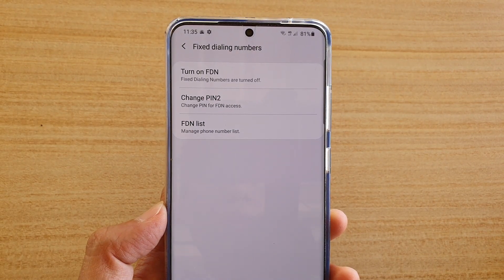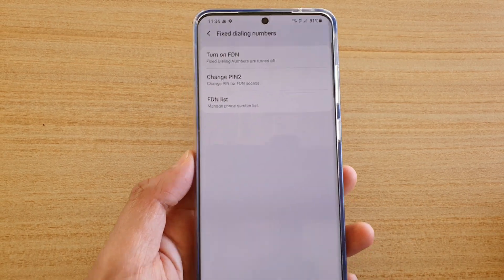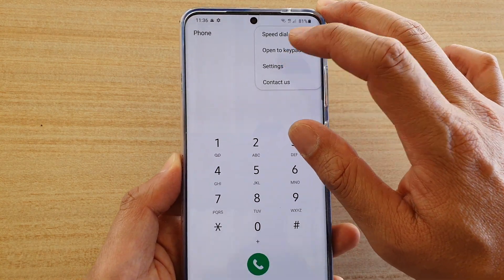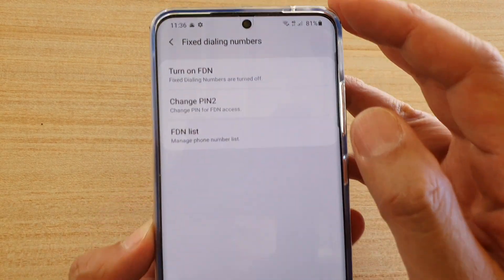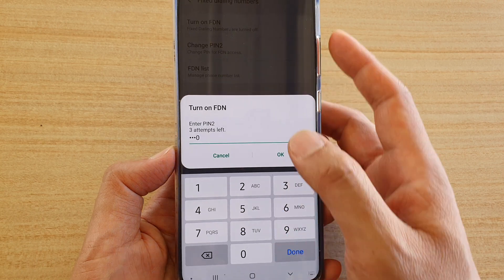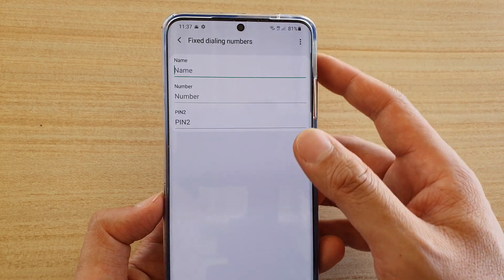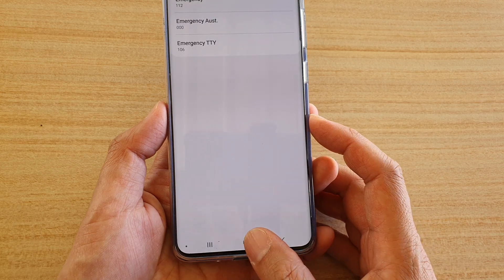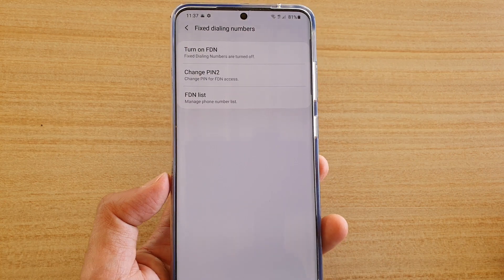Galaxy S20/S20+: How to Turn On Fixed Dialing Numbers (FDN)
Learn how you can turn on Fixed Dialing Numbers (FDN) on Galaxy S20 / S20 Plus / S20 Ultra.

Android 10.